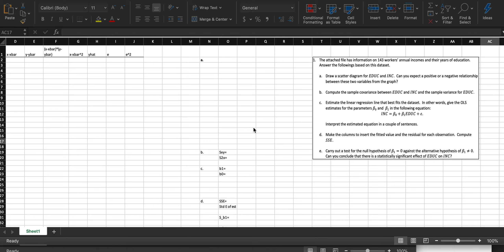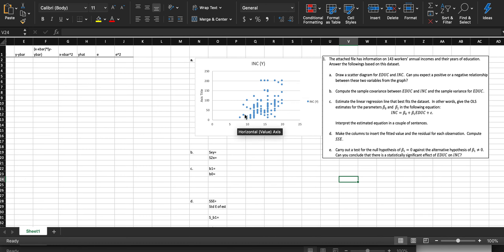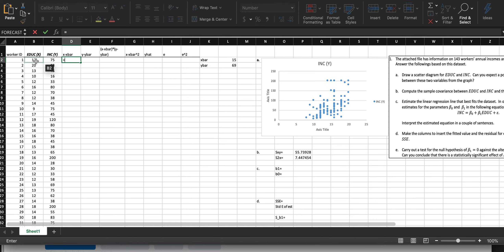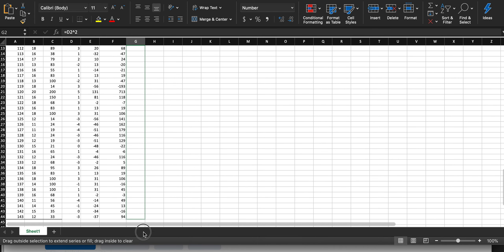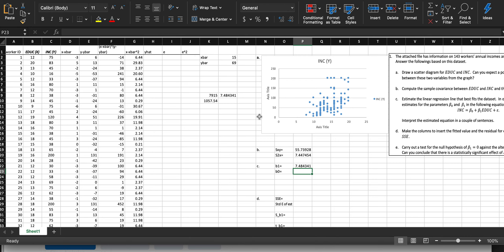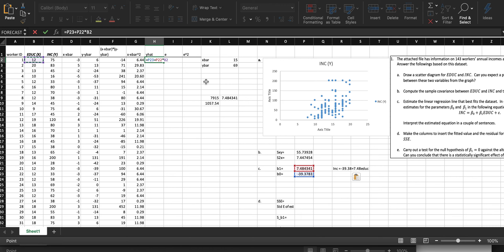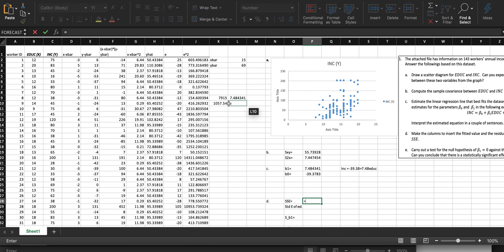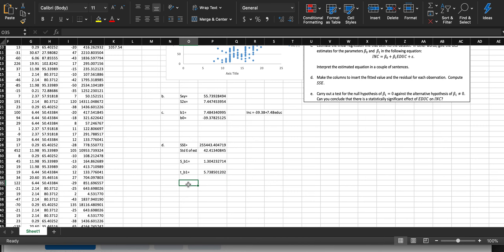Econ 380: Lab 10 Linear Regression